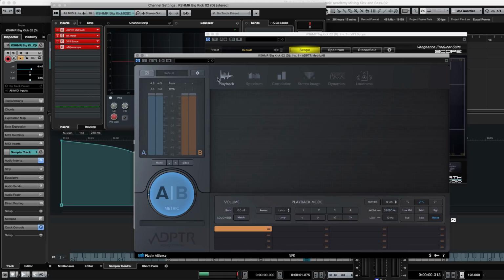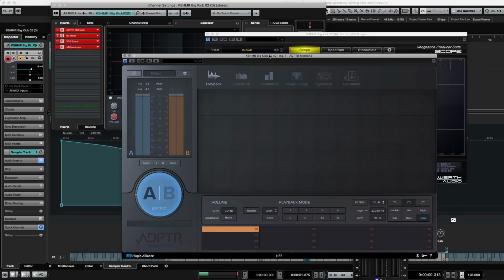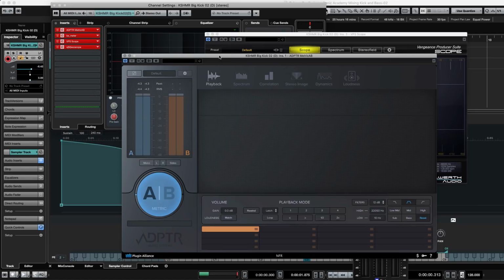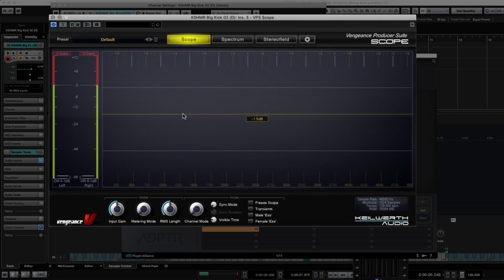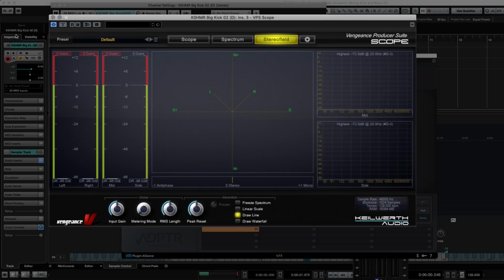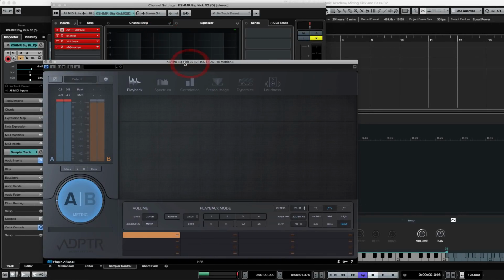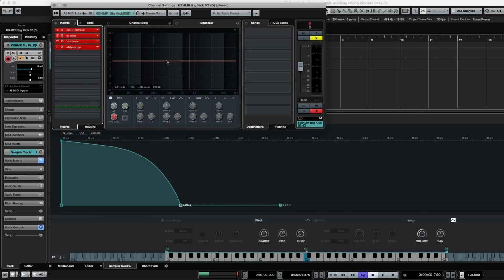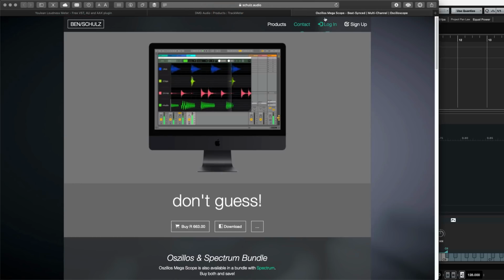Mixing Kick and Bass with Protoculture - Visualisation Options Overview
Nate Raubenheimer aka Protoculture is back with us once again this week taking a detailed look at one the most important aspects of electronic dance music - Kick and Bass.

Over these 20 videos Nate shares his professional knowhow and in-depth analysis of these vital elements of the frequency spectrum, which if you don't treat with respect, can ruin and muddy up your mix.

We start by looking at the tools we can use to analyse and visualise frequencies that the human ear can't always pick up, before firstly moving on to the all important kick and how to build and recreate our own kicks that we know will work. We then check out how to correctly process our kicks with EQ and compression and how to eliminate phase issue problems when they arise.
Nate then moves onto showing us how to create a punchy bassline and the importance of harmonics, selective EQ, along with compression and expansion techniques to ensure the kick and bass are giving their full potential without clashing.
Finally, we look at the proven methods to help our kick and bass sit perfectly in the mix alongside the other elements.

This course is packed full of pro tips and tricks to make sure you get the most out of your productions, highlighting the importance of getting it right from the very start so there's less work to do at the end and giving you more time to get creative!